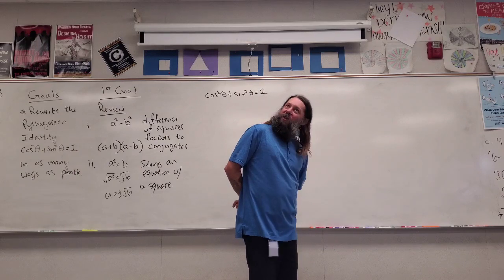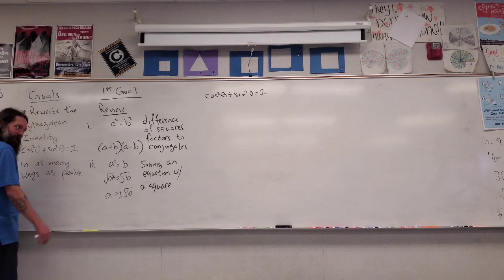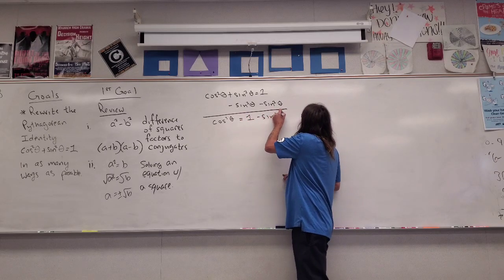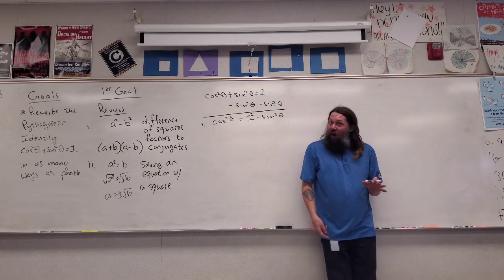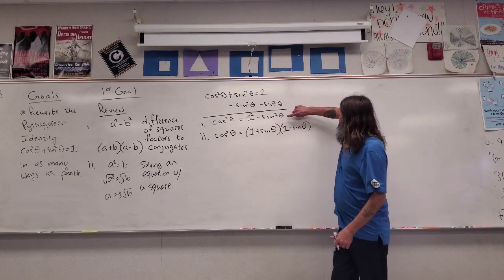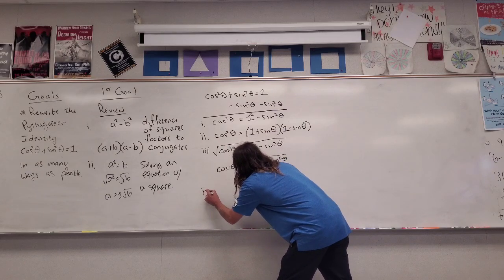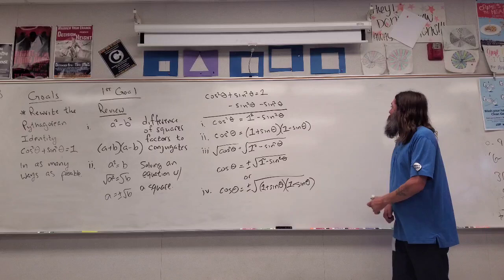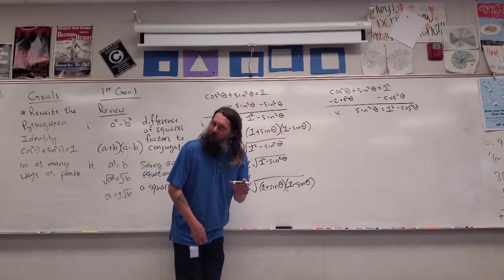Pythagorean Identities or Trig-Precalc Ch 5 Lesson 6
Rewriting Pythagorean Identity in different forms using difference of squares factors, square rooting both sides or both square rooting both sides and difference of squares factors